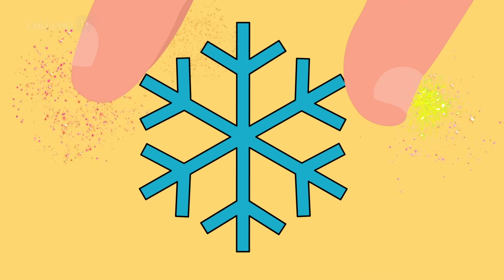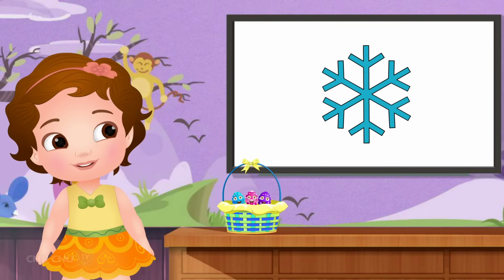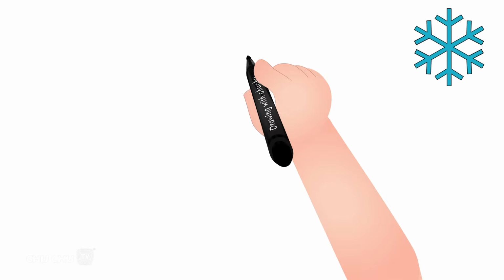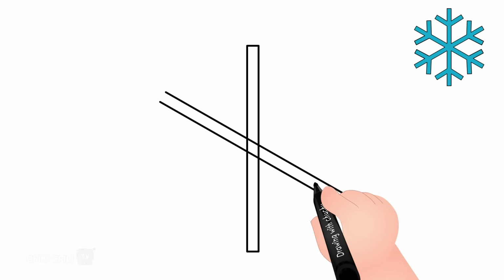How to Draw a Snowflake? - Drawing with ChuChu - ChuChu TV Drawing for Kids Easy Step by Step